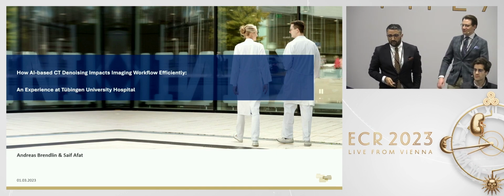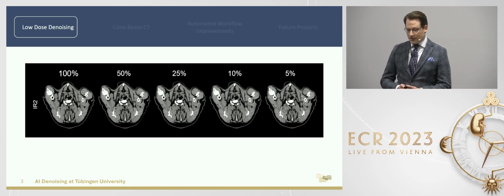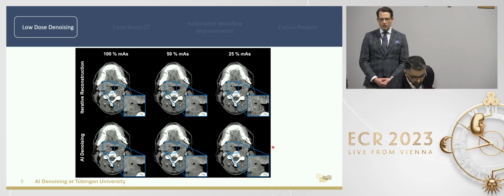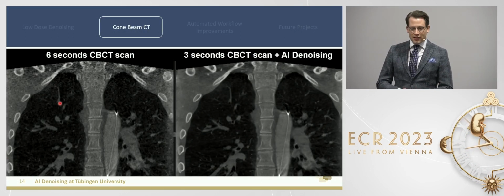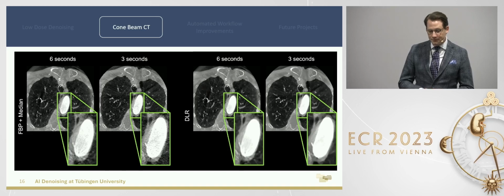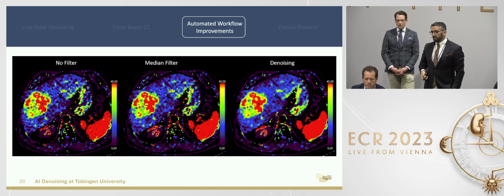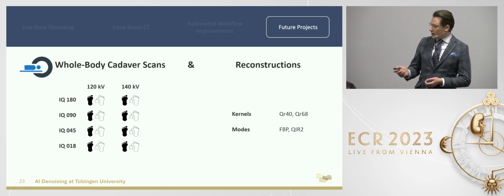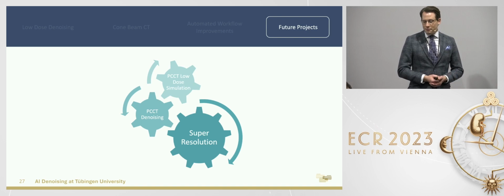How AI-based CT Denoising Impacts Imaging Workflow Efficiently- Tübingen University Hospital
How AI-based CT Denoising Impacts Imaging Workflow Efficiently: An Experience at Tübingen University Hospital

Dr. Saif Afat & Dr. Andreas Brendan, Department of Radiology, University of Tübingen, Germany